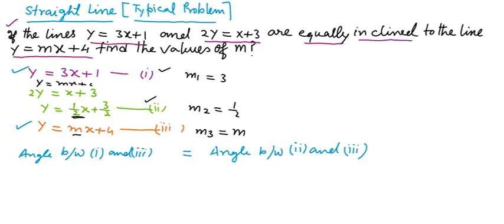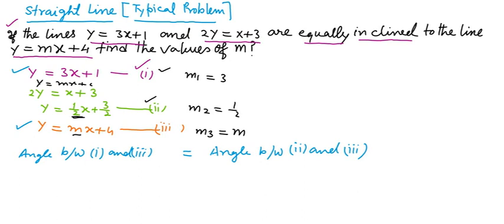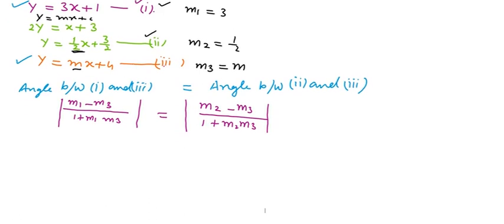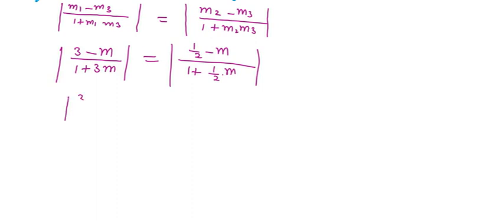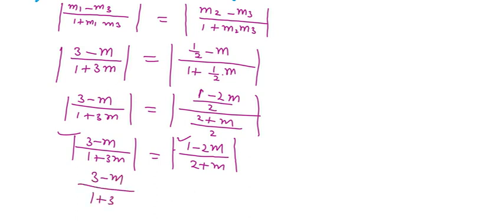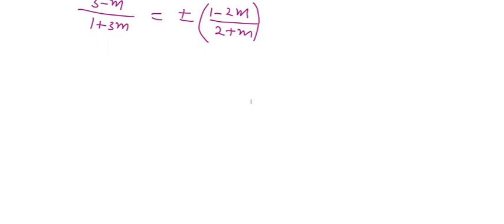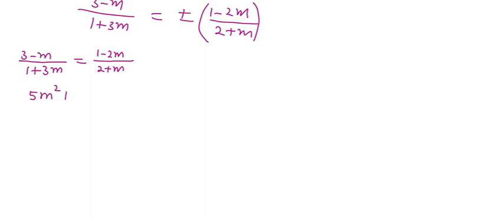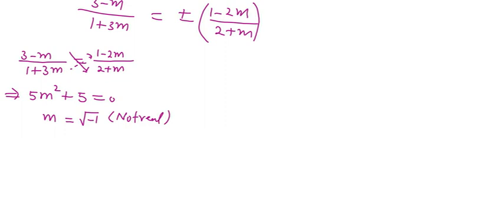CLASS XI MATHS STRAIGHT LINE PART 12